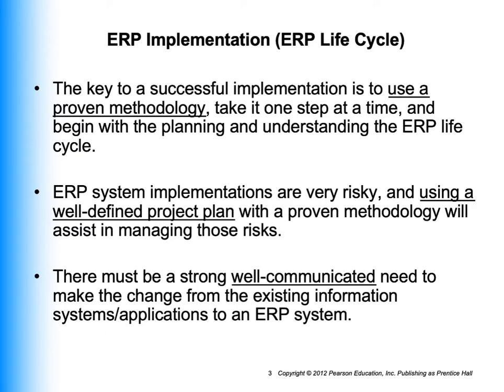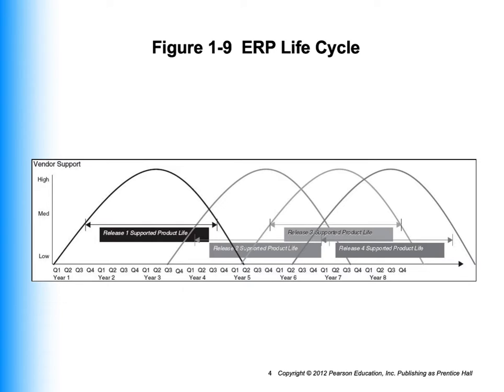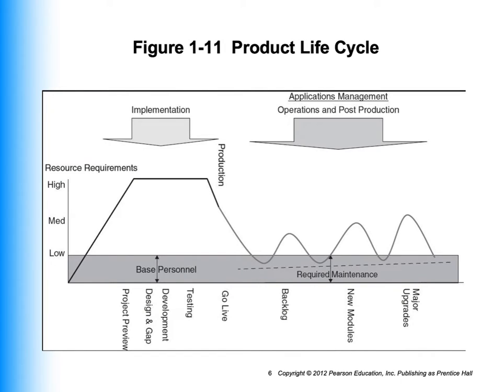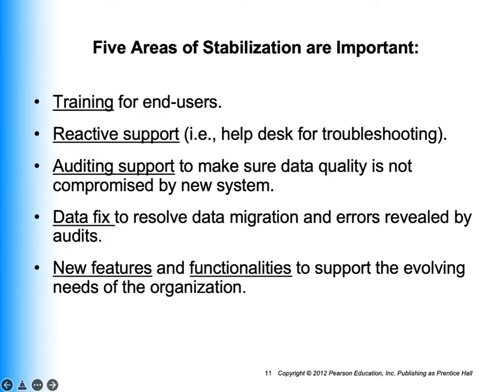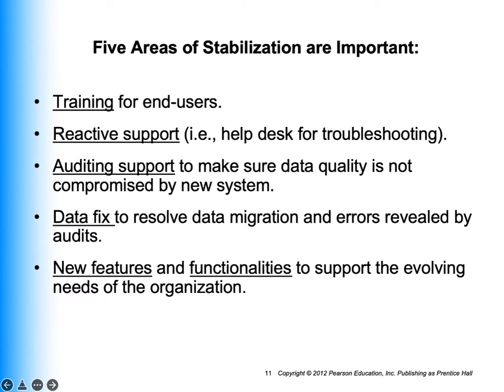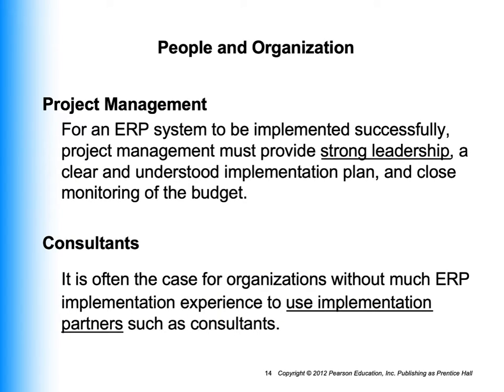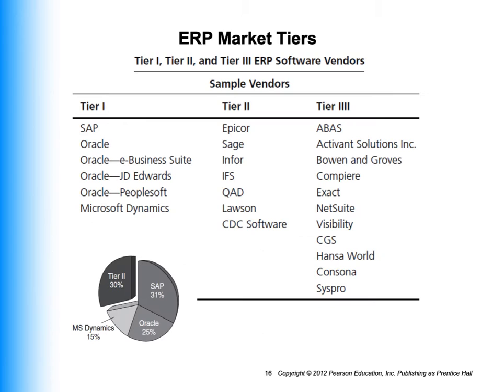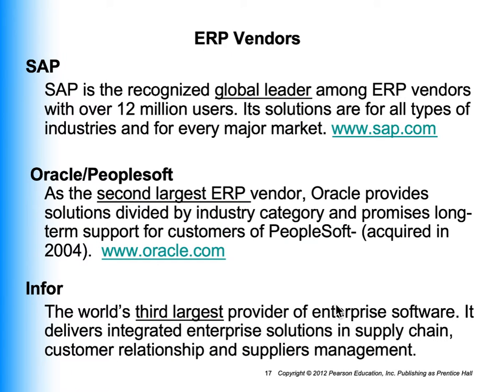IS485 585 Enterprise System 1b